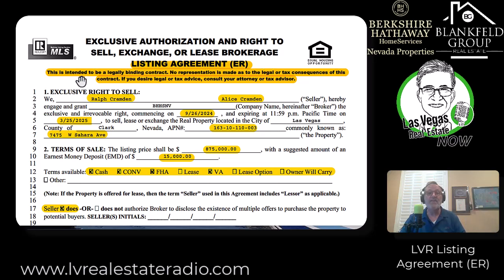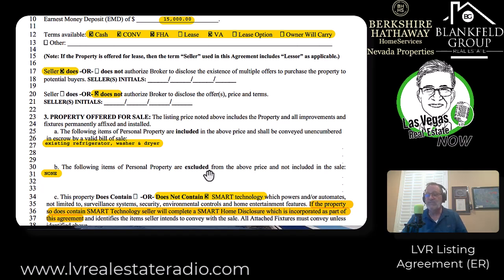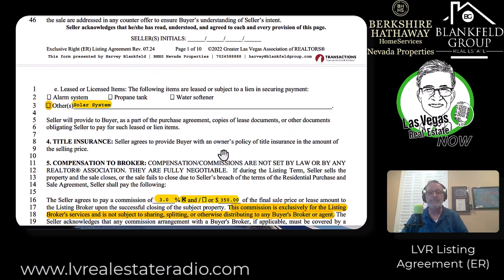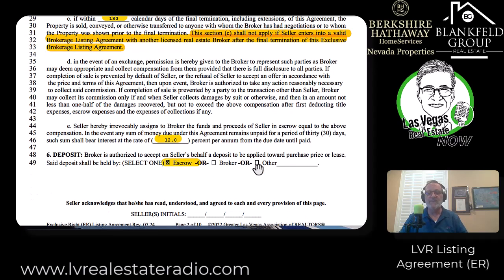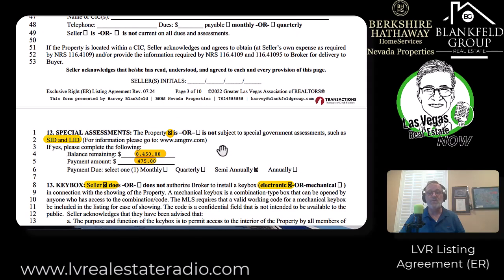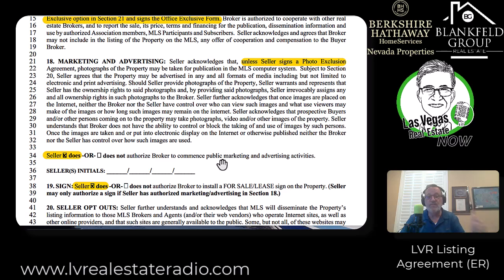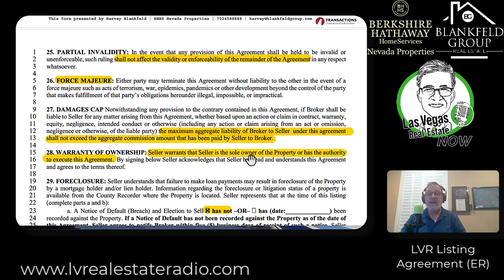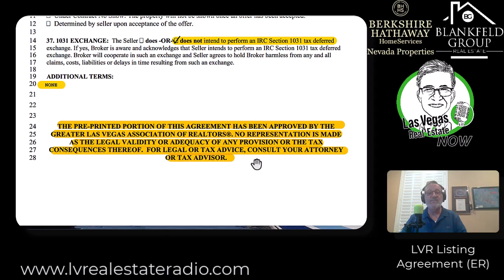Las Vegas Realtors: Here’s What You NEED to Know About the Listing Agreement (LVR)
We made this video to help you better understand the Las Vegas Realtors (LVR) Listing Agreement. This is a document we use with sellers to get their homes to market. I hope you find it helpful.
Please excuse my dog’s excitement towards the end of the video. It's one of their favorite topics!!